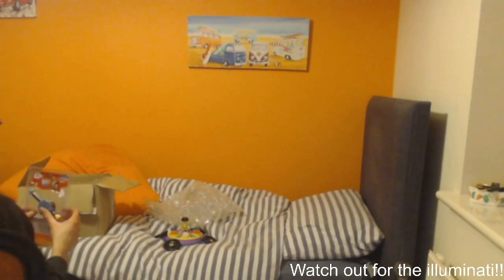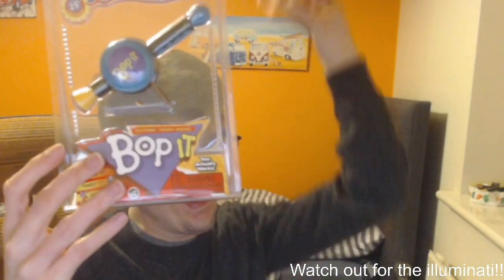Electronic Game Unboxing Brain Shift SilverGrey Tetris & The Worlds Smallest Bop It!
In this video I unbox my package I got from the US recently with a Brain Shift, a Silver/Grey Bop It Tetris and the Worlds Smallest Bop It!!